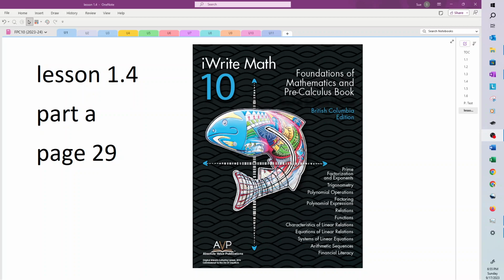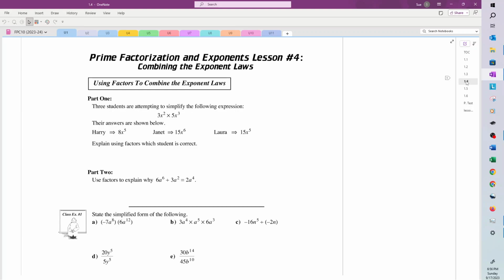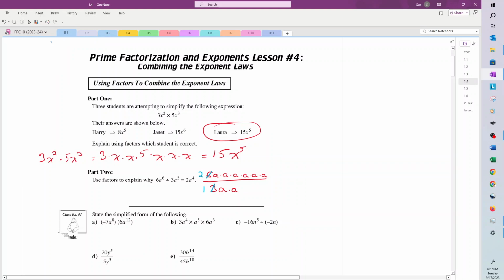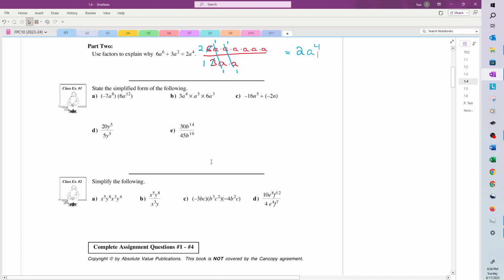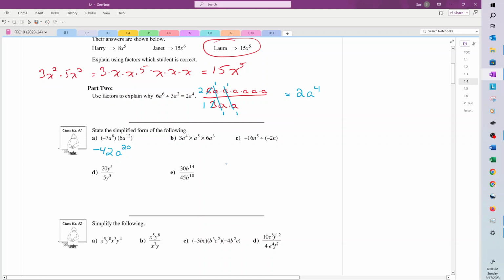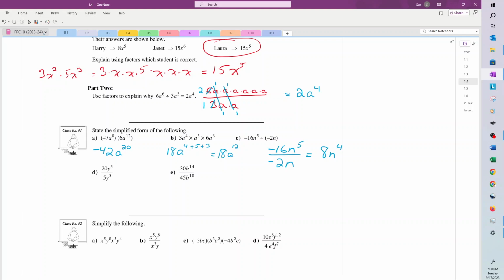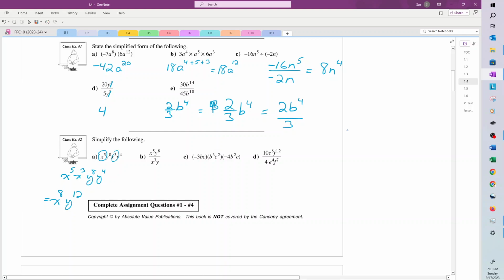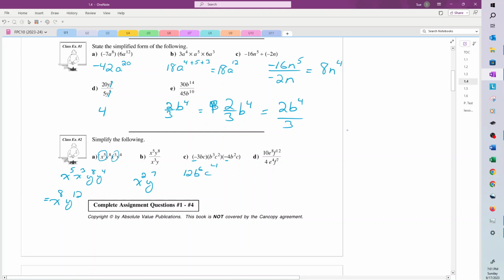FPC10 Lesson 1.4(a)